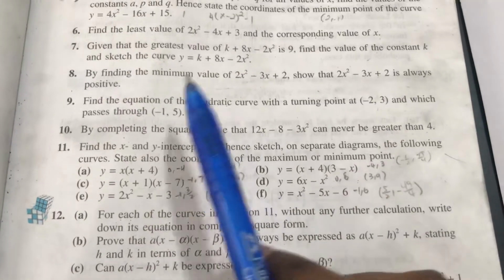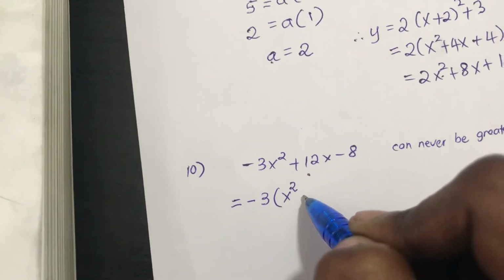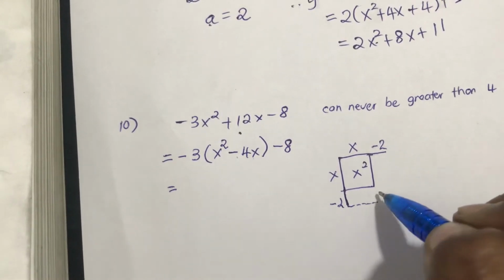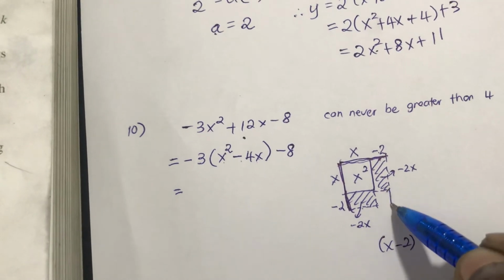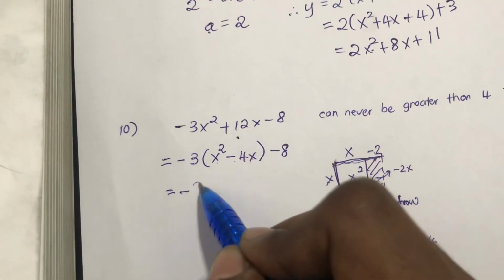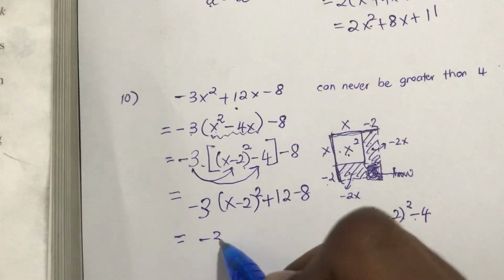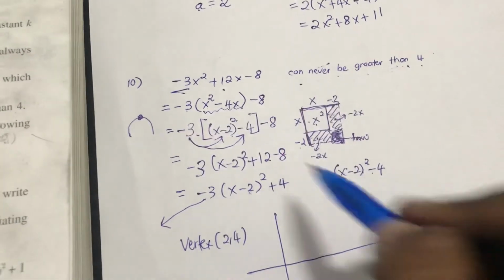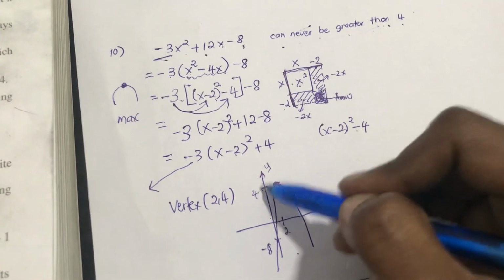How to prove a quadratic equation can never be greater than a certain value?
Pg 67 Q10 New Additional Mathematics Ho Soo Thong